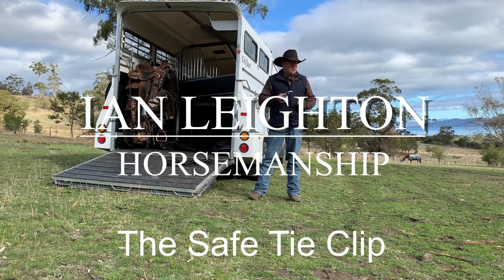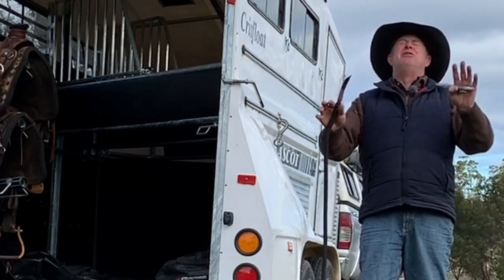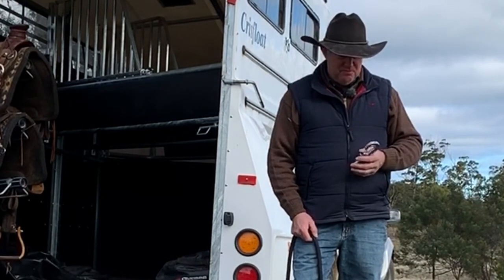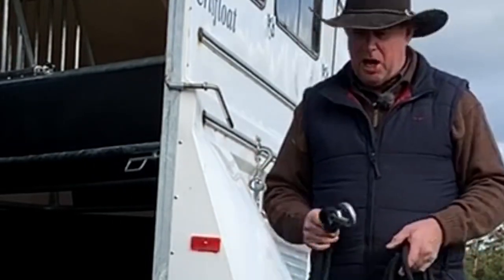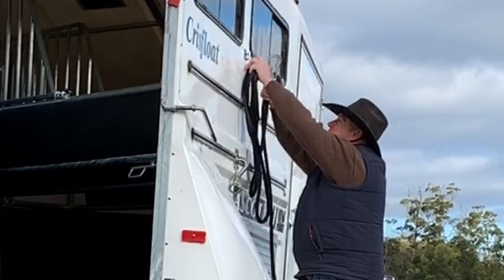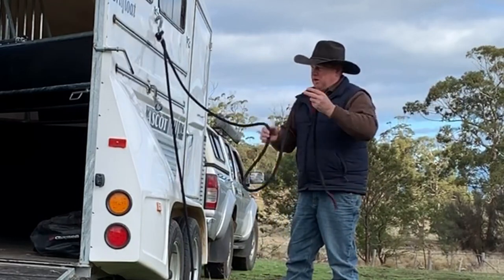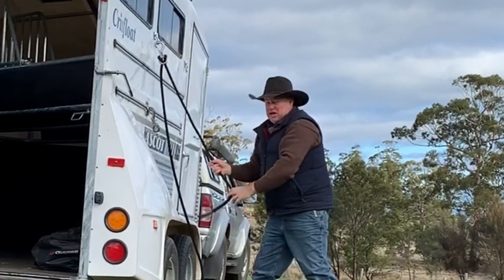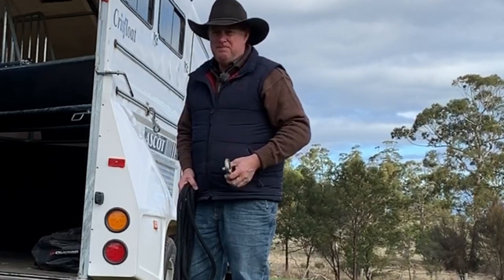Tying A Horse Safely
Ian Leighton talks about the Safe Tie Clip